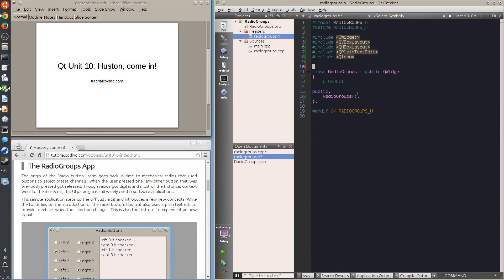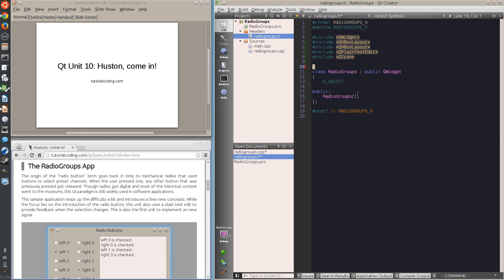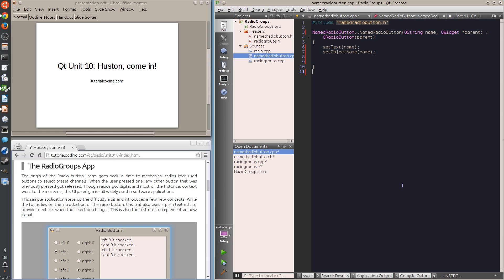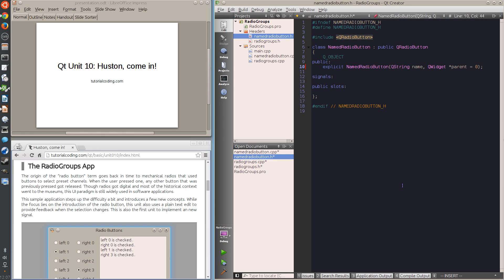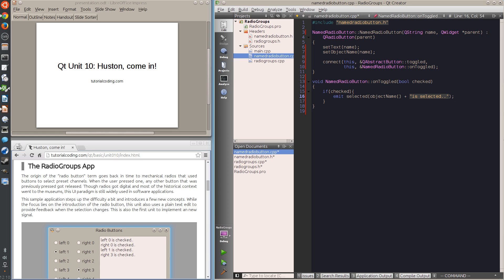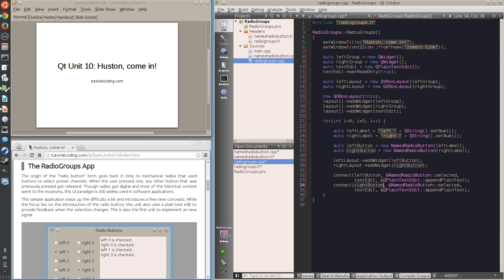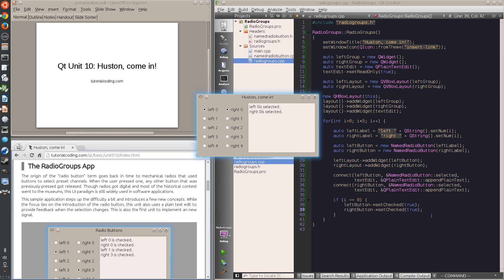Qt Tutorial: Unit 10, Huston, come in! (Radio Buttons)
This unit introduces radio buttons, which are exclusive selection buttons.